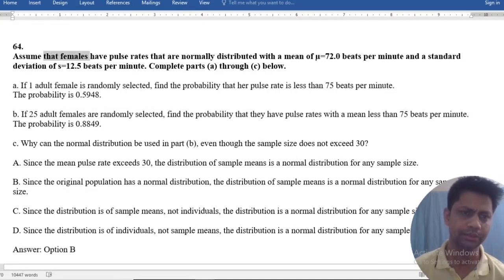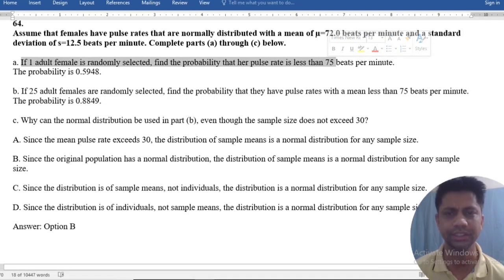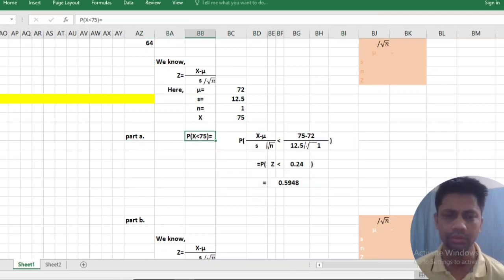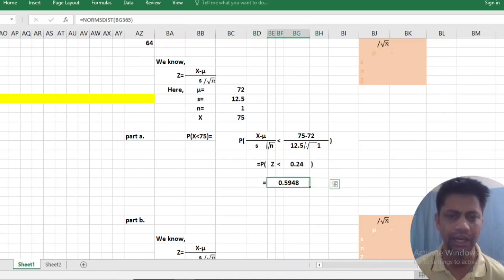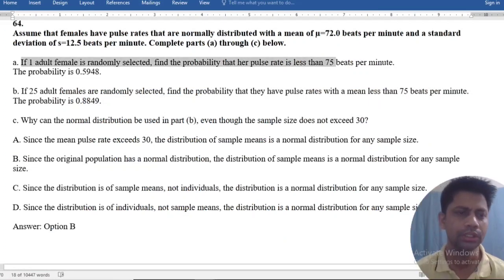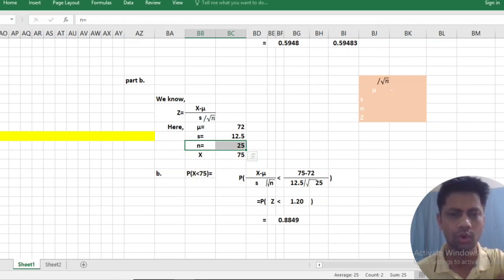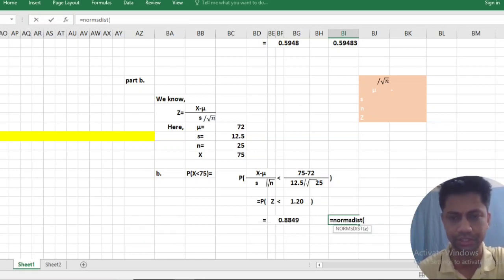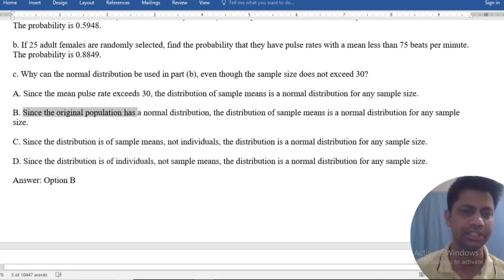64. Assume that females have pulse rates that are normally distributed with a mean of µ=72.0 beats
64.
Assume that females have pulse rates that are normally distributed with a mean of µ=72.0 beats per minute and a standard deviation of s=12.5 beats per minute.

a. If 1 adult female is randomly selected, find the probability that her pulse rate is less than 75 beats per minute.
The probability is 0.5948.

b. If 25 adult females are randomly selected, find the probability that they have pulse rates with a mean less than 75 beats per minute.
The probability is 0.8849.

c. Why can the normal distribution be used in part (b), even though the sample size does not exceed 30?

A. Since the mean pulse rate exceeds 30, the distribution of sample means is a normal distribution for any sample size.

B. Since the original population has a normal distribution, the distribution of sample means is a normal distribution for any sample size.

C. Since the distribution is of sample means, not individuals, the distribution is a normal distribution for any sample size.

D. Since the distribution is of individuals, not sample means, the distribution is a normal distribution for any sample size.

Answer: Option B